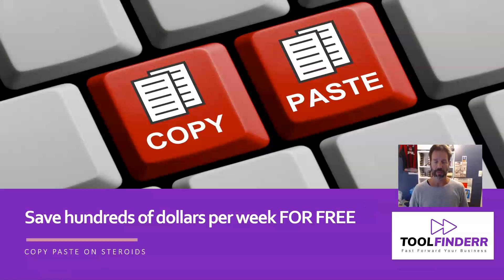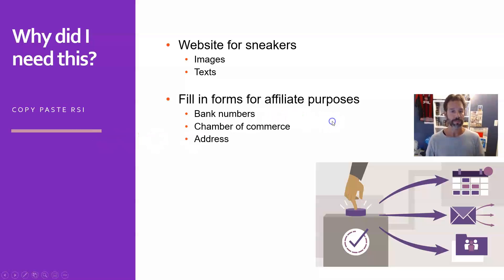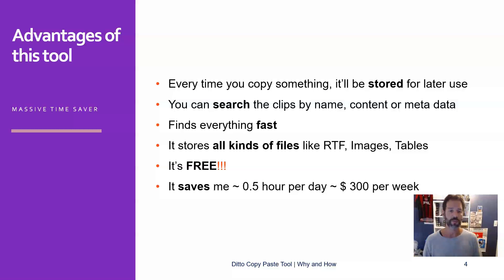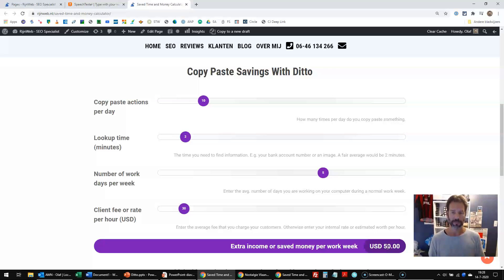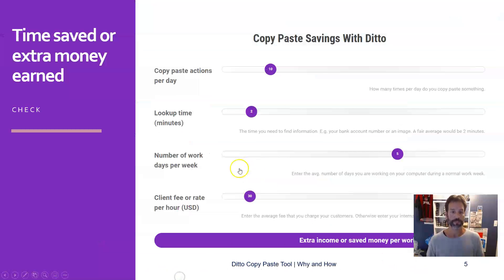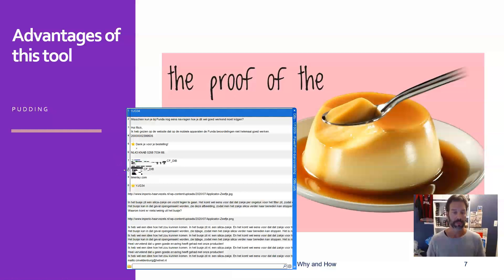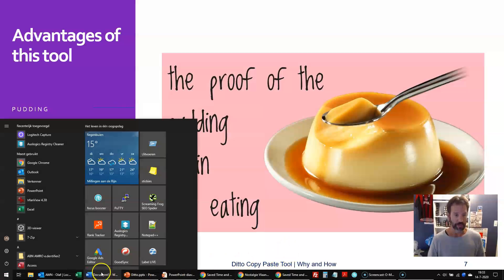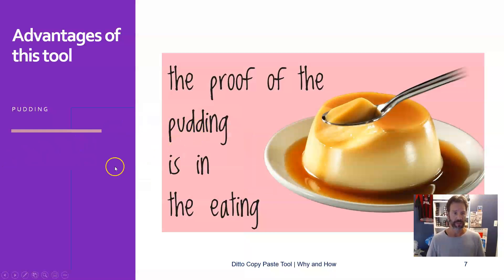Windows Clipboard Manager · Ditto · Copy and Paste Tools FREE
Looking for the Best Windows Clipboard Manager? Ditto Clipboard Manager!
Find out how this FREE COPY AND PASTE TOOL saves me $200 every week! 💰
A must if you work 1 hour per day on your computer or more.

To CALCULATE YOUR SAVINGS with this tool, go to ToolFinderr.com:
Here you will find the whole article with screenshots, features, benefits, demo and review.

𝗣𝗮𝘀𝘀𝘄𝗼𝗿𝗱𝘀
1Password Manager. The best password manager there is for individuals, families, or teams.

Thanks 🥳
Olaf

00:00 Ditto Clipboard Intro
00:39 Why I needed Ditto
02:11 Benefits Ditto Clipboard Manager
02:59 Calculate Your Savings
05:46 Ditto Use Cases
06:37 Ditto Review and Tutorial
08:57 Ditto Copy and Paste Tool Settings

This video answers:
✔ is Ditto clipboard manager safe
✔ what is clipboard manager
✔ how to copy and paste multiple things
✔ how to copy and paste multiple items at once

Ditto Best Windows 10 Clipboard Manager · Tool to Copy and Paste · Copy and Paste Tools FREE